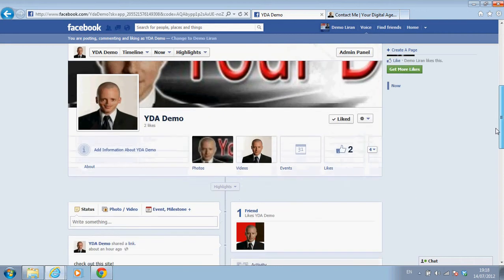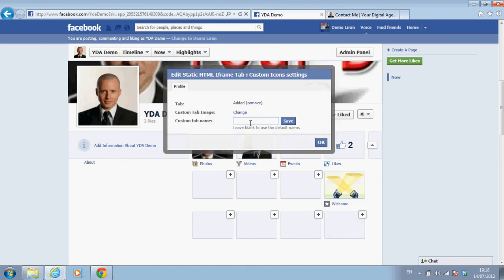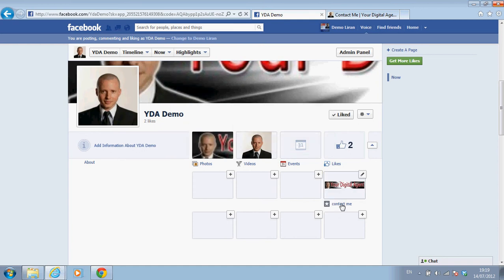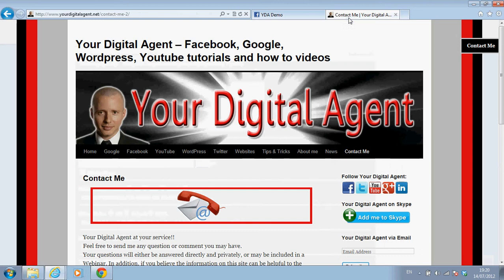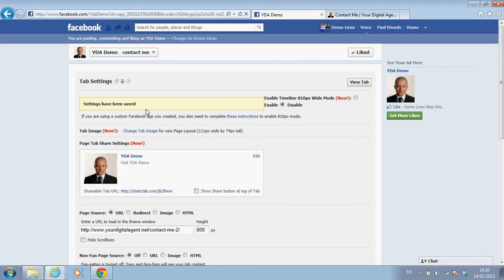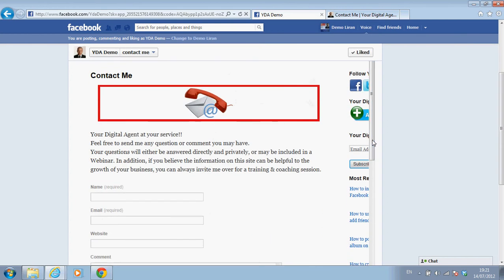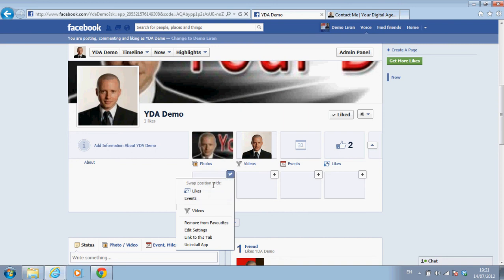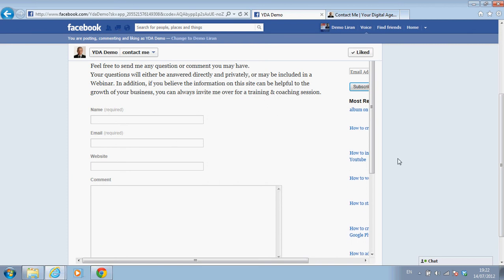How to add a URL tab to Facebook page